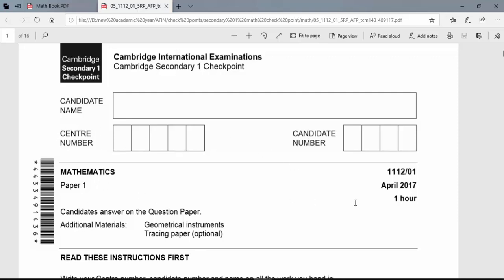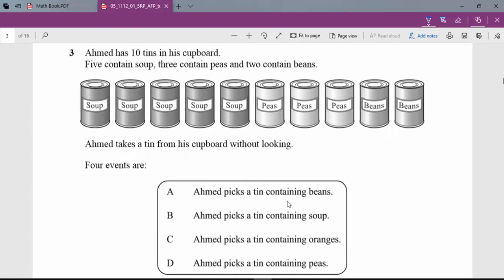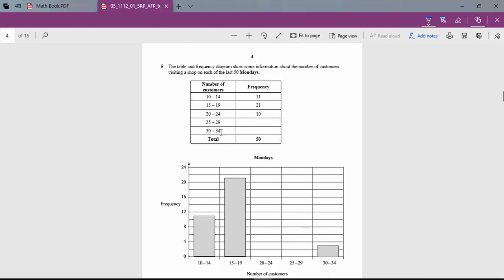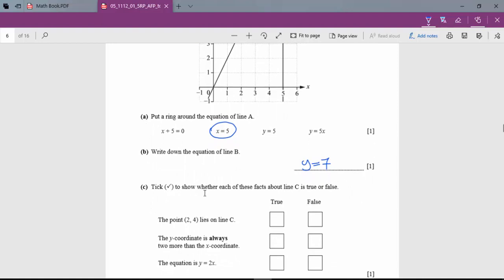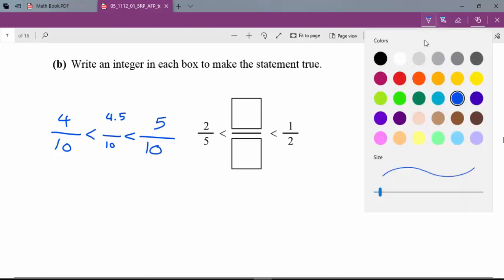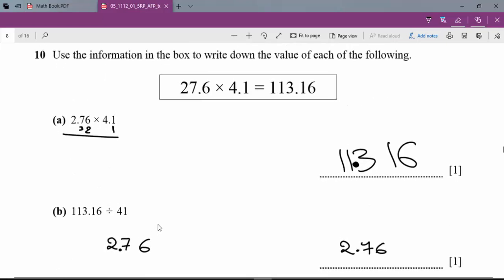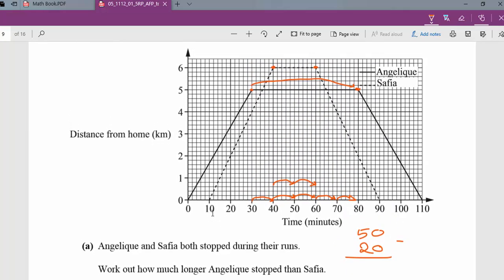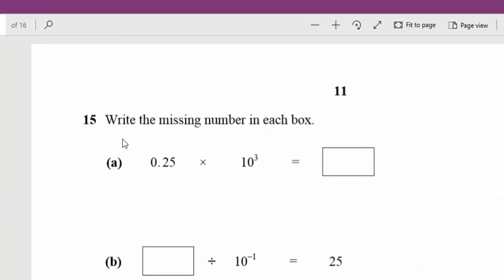Math secondary 1 checkpoint April 2017 paper 1